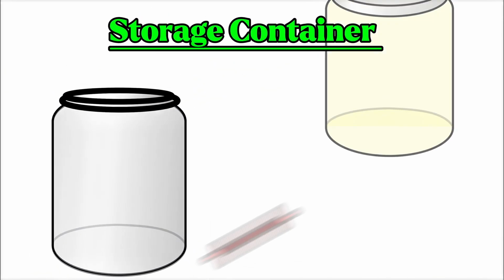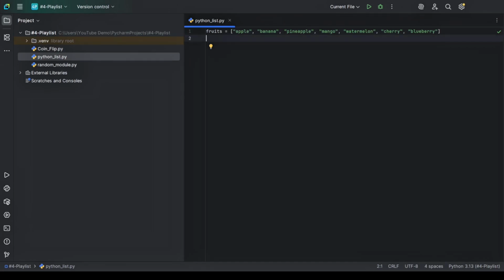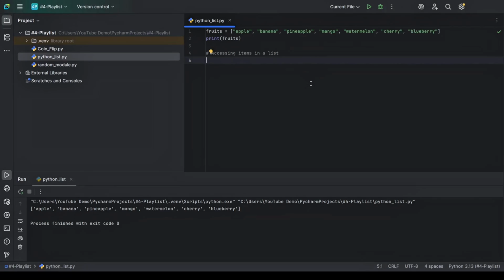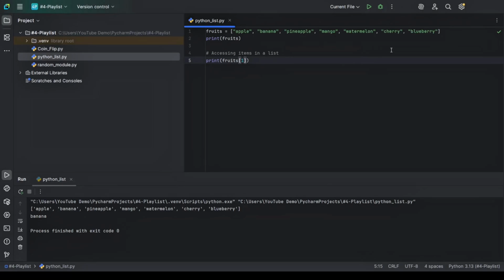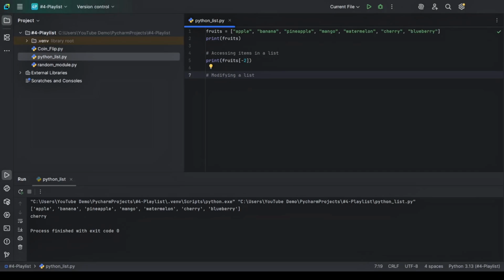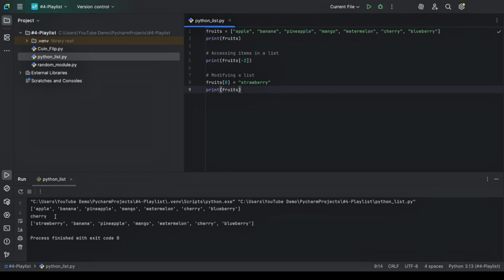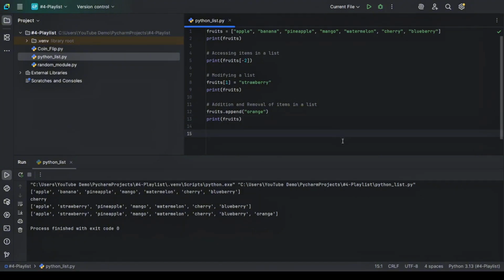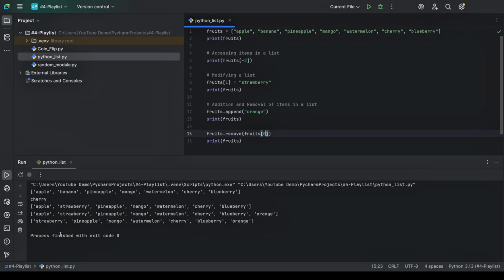Why Do Python Lists Make Coding Look So Easy 🔥?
In this video, we break down why Python lists make coding look so easy and why they’re one of the most powerful yet beginner-friendly data structures in Python. Whether you’re just starting out with Python programming or looking to strengthen your coding skills, understanding Python lists is essential.

👉 You’ll learn:
 • Why Python lists are simple yet powerful
 • How Python lists make coding faster and easier
 • Beginner-friendly tips for using lists in your Python projects

Python lists are a must-know for every programmer, and once you see how they work, you’ll understand why coding in Python feels so effortless.